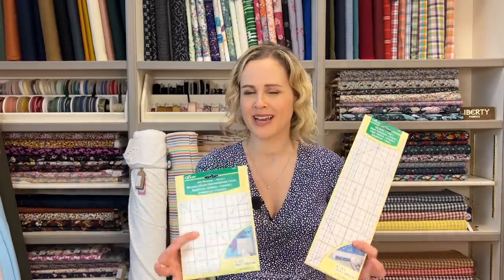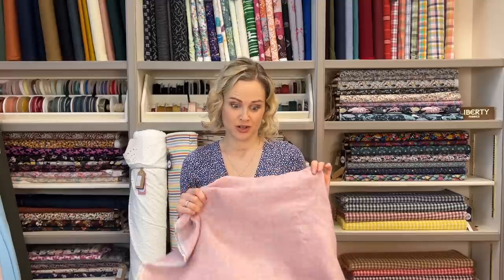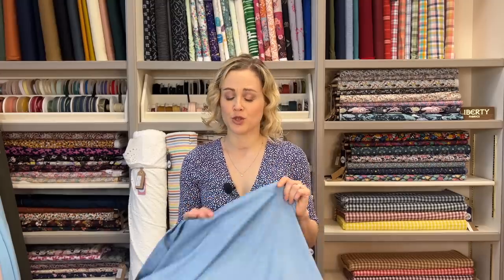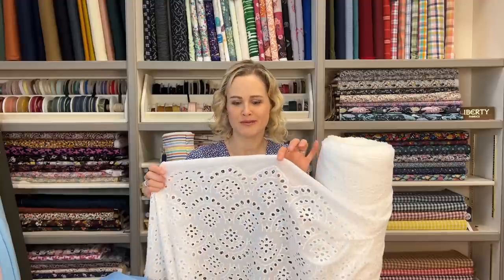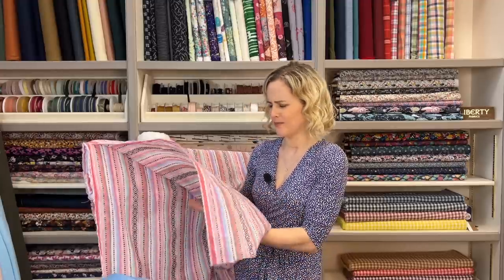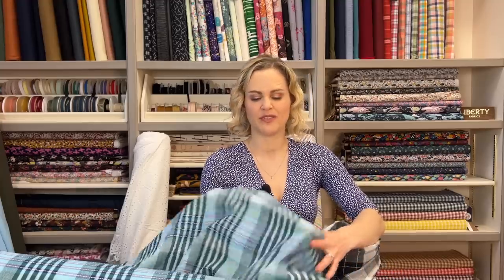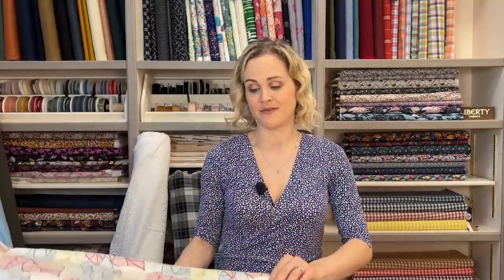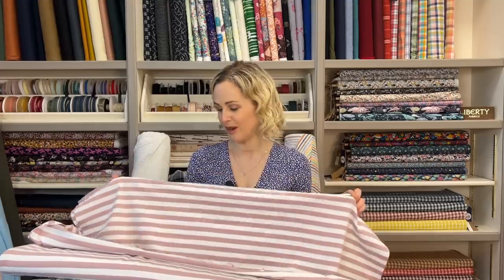New Fabric Arrivals - April 2023 - Laurens Round Up from the g&g Shop Floor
As the days get longer here in the UK and the sunshine is bringing an air of Spring it's an inspiring time of year to plan new projects and get sewing. We have had a lovely selection of new fabrics into the shop this month. It's a great way to see the fabrics up close and get a good sense of their texture and drape if you are shopping online.

In this video I am wearing the Cashmerette Appleton Wrap dress

The fabric I used was a modal jersey, which we are now unfortunately sold out of. We have other suitable jerseys in this link

You can check out the very latest new fabrics in the Just Arrived section online here